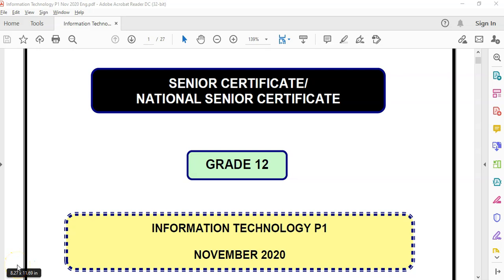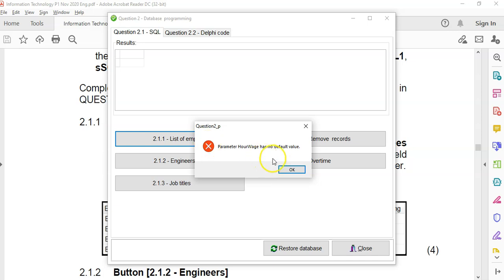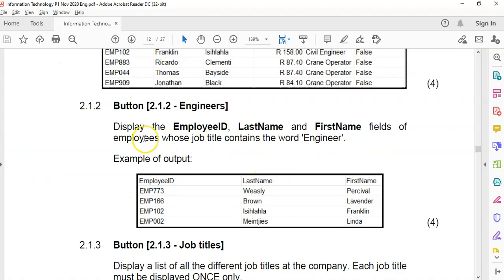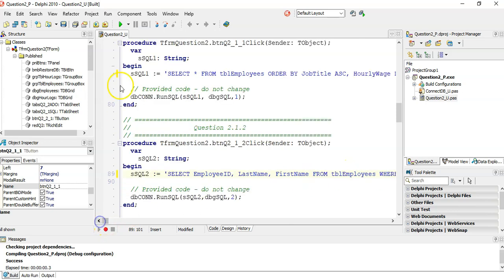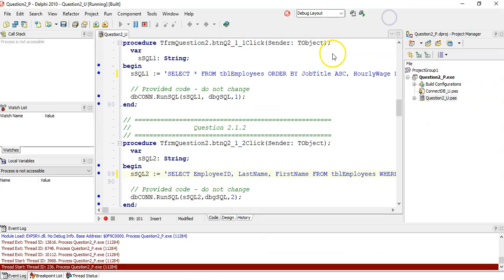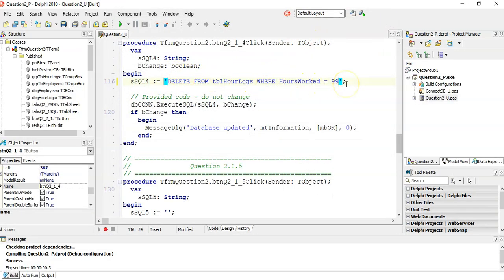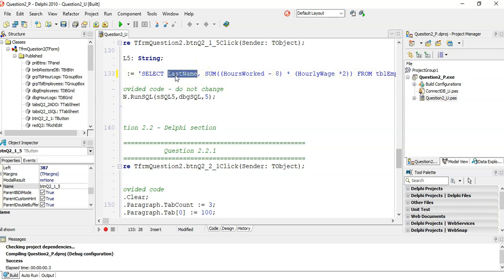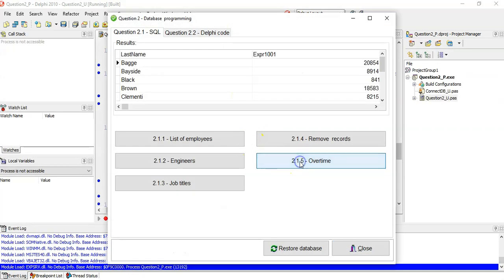Information Technology Grade 12 Paper 1 November 2020 Q2.1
The Information Technology Grade 12 Paper 1 (Practical Exam) from November 2020 Walkthrough.
We cover Section B: Database Programming - Question 2.1 which involved database programming using SQL statements.

0:00 Introduction
0:55 Question 2.1.1
2:41 Question 2.1.2
5:26 Question 2.1.3
6:55 Question 2.1.4
8:59 Question 2.1.5